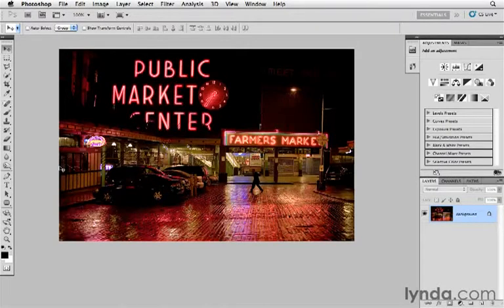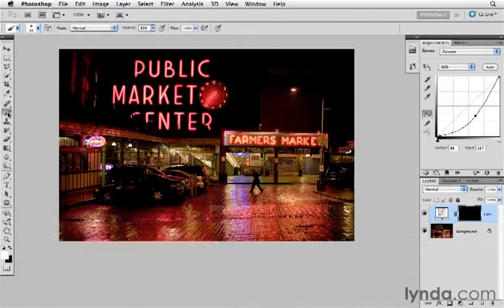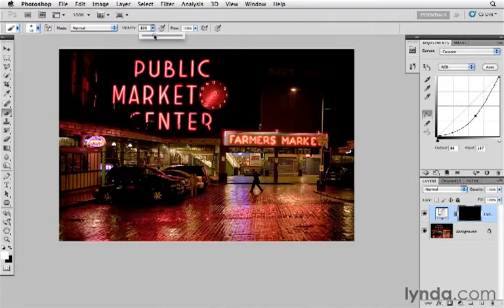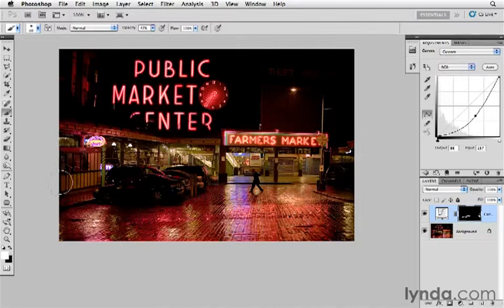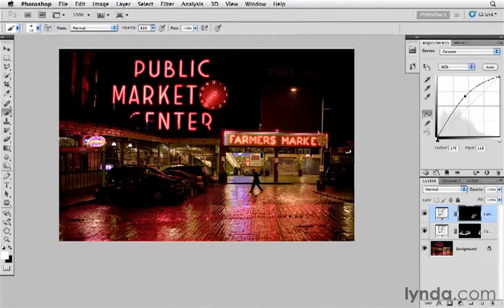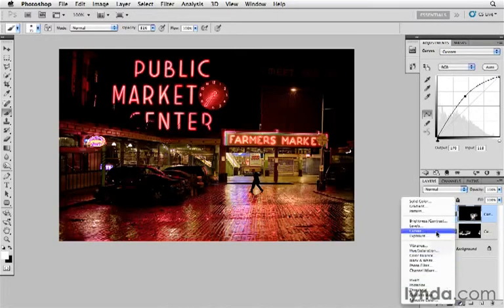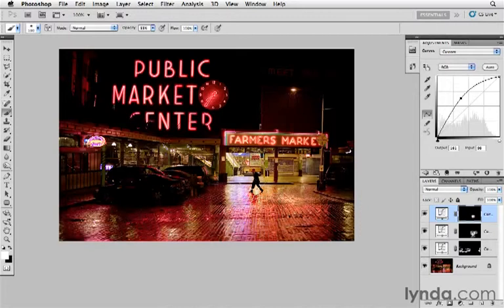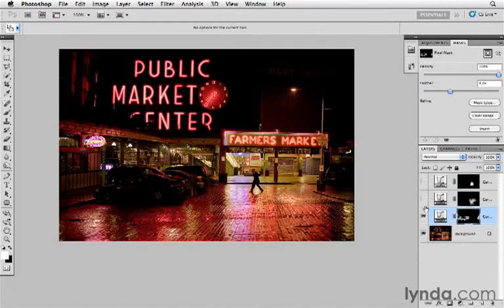Tutorial Photoshop How to Adding light for emphasis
in this video we will learn how to adding ligh for emphasis in PHOTOSHOP. So make sure you watch this video carefully.

"Tutorial Photoshop"